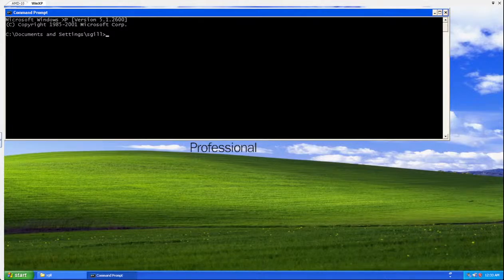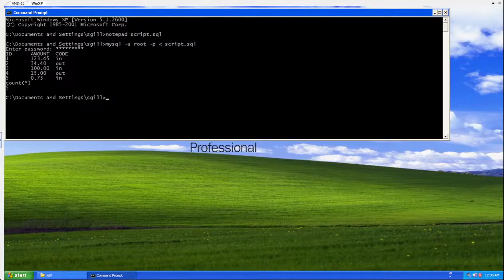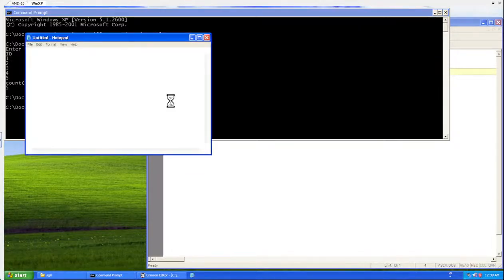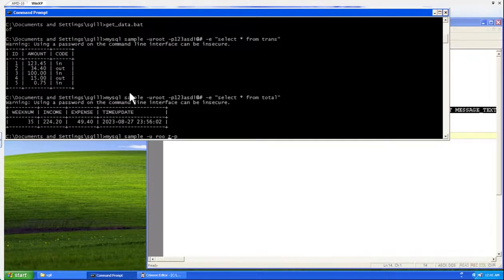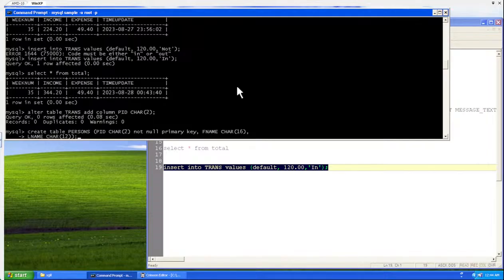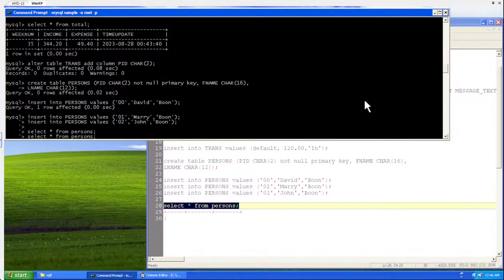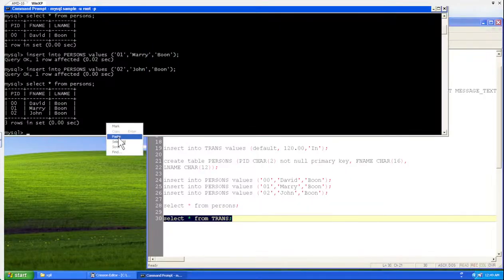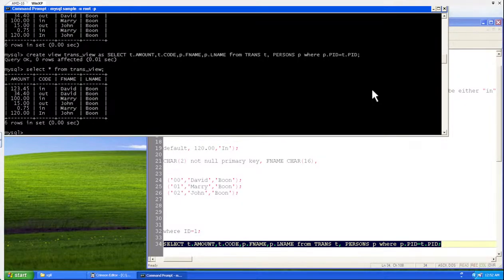Basic Walkthrough MySQL Part-5